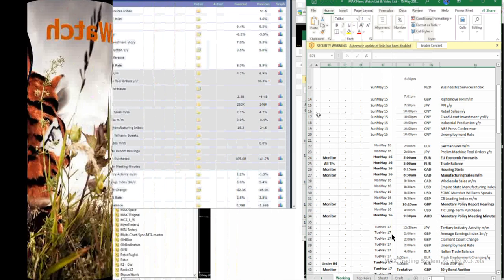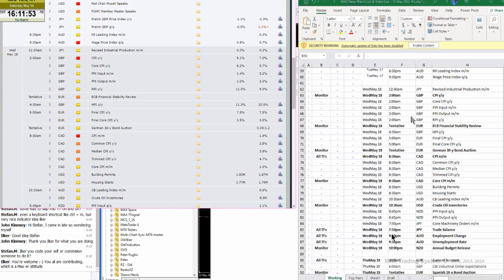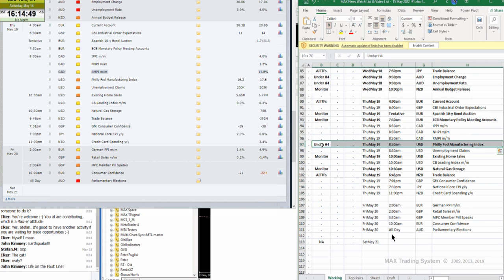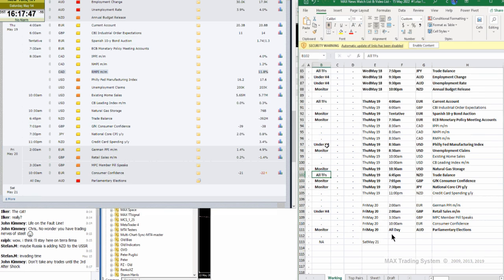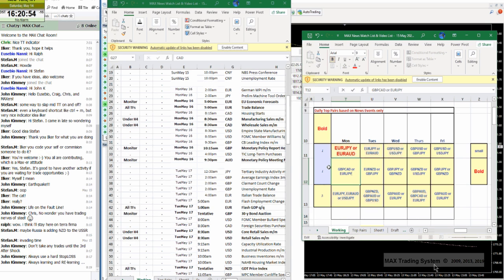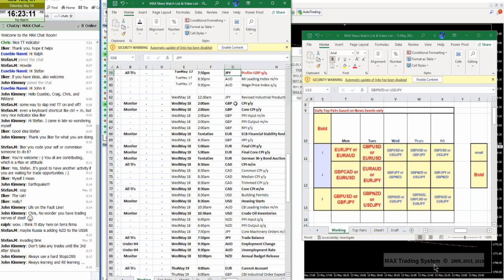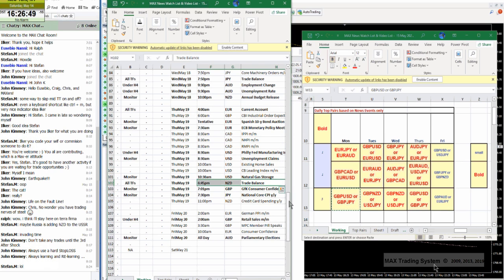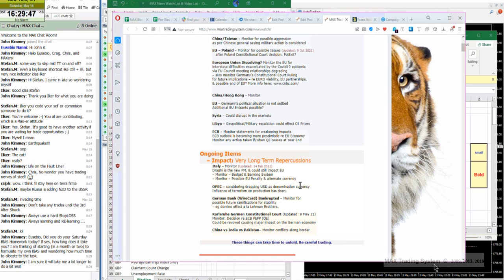MAX NewsWatch...week of 15 May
Take a look at the upcoming news releases that could affect your trading this week.